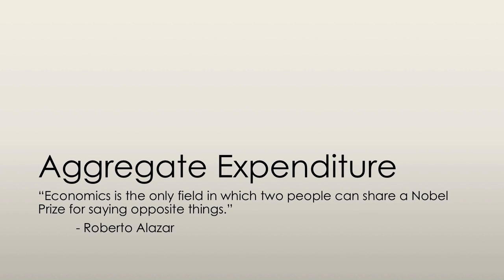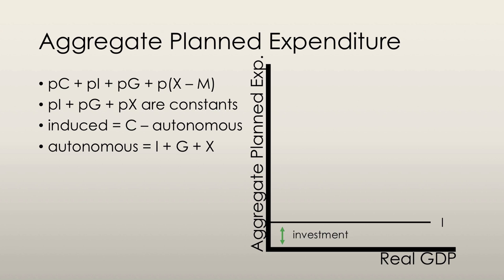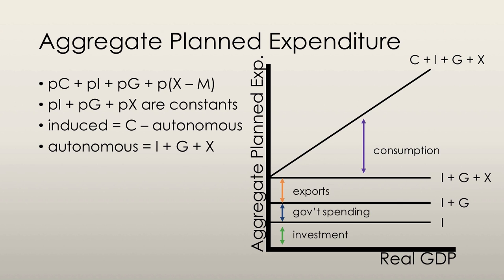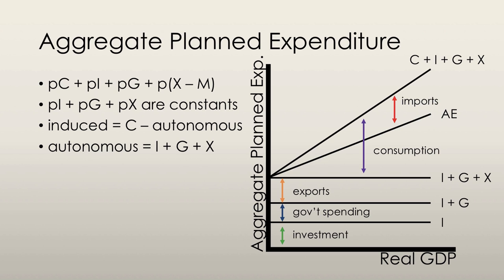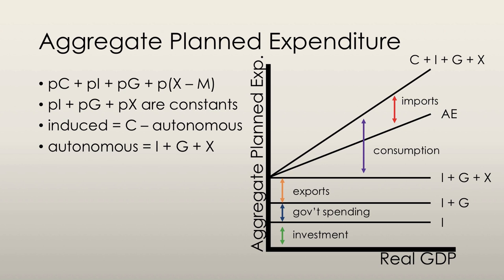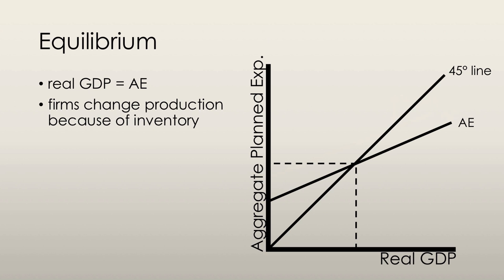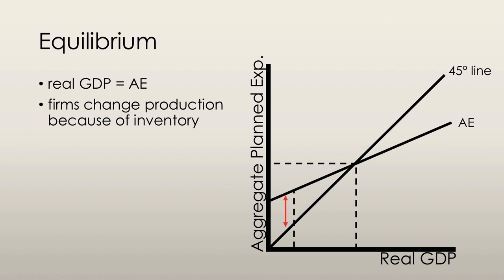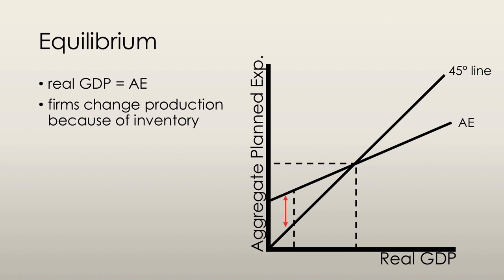Aggregate Expenditure - Expenditure Multipliers (2/3) | Principles of Macroeconomics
The focus of this video is explaining the concept aggregate expenditure and the aggregate expenditure curve.

Other topics included in this series:
- expenditure plans
- consumption and saving plans
- the consumption function
- the saving function
- marginal propensity to consume (MPC)
- marginal propensity to save (MPS)
- aggregate planned expenditure
- aggregate expenditure curve
- equilibrium expenditure
- the multiplier effect
- how to calculate the multiplier
- deriving the aggregate demand curve

multiplier effect macroeconomics | multiplier effect explained | multiplier effect mpc and mps | multiplier effect graph | multiplier effect formula | multiplier effect economics | keynesian multiplier effect | the multiplier effect macroeconomics